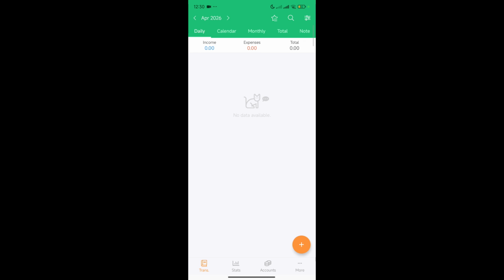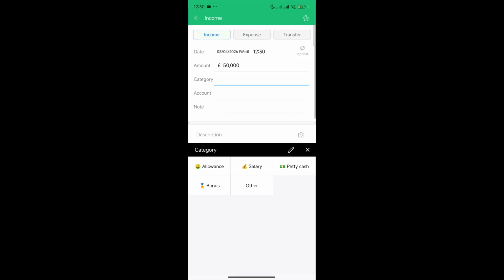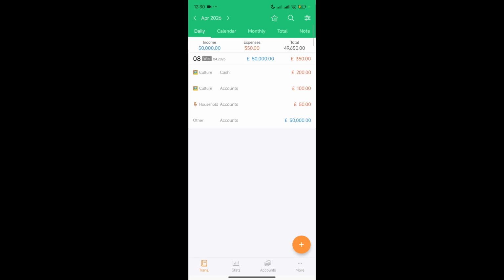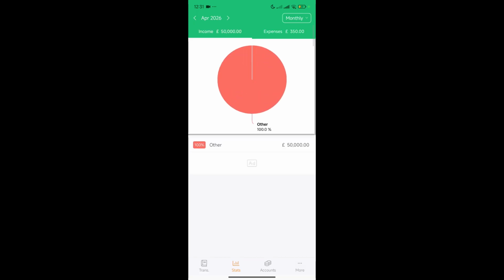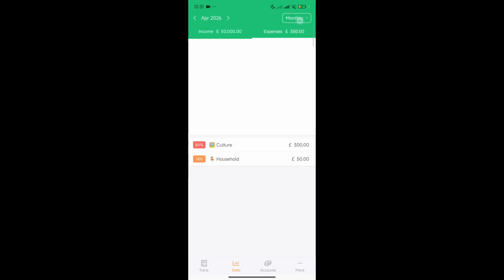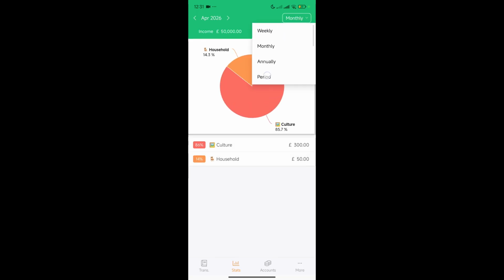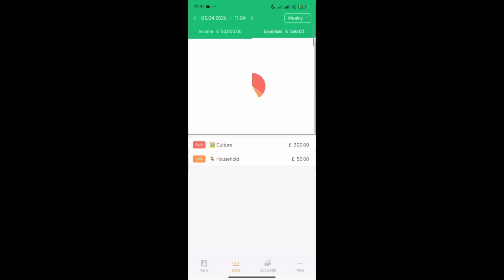How to Use Charts and Graphs in Money Manager 2026?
Want to understand your finances visually and make smarter decisions? 📊💰 This beginner-friendly guide will show you how to use charts and graphs in Money Manager step by step!

In this video, you’ll learn how to access reports, view charts and graphs, analyze income and expenses, compare categories, and track your financial trends over time. These visual tools help you clearly see where your money goes and improve your budgeting.

About Money Manager:
Money Manager is a powerful personal finance app that helps users track income, expenses, and budgets with visual reports like charts and graphs for better financial insights.